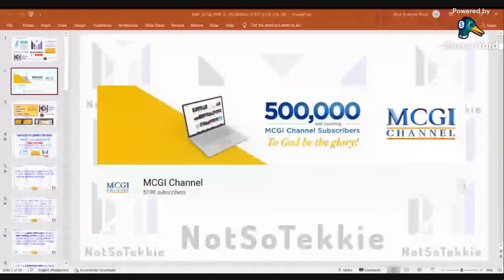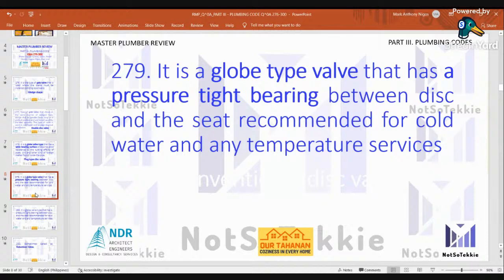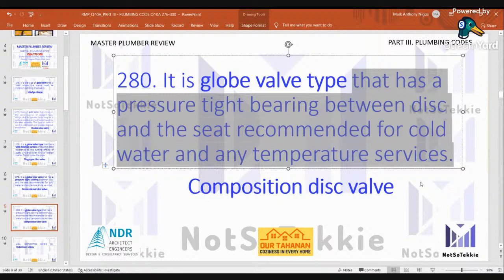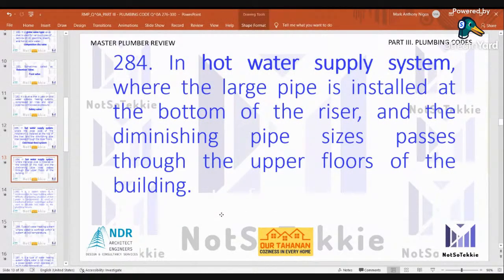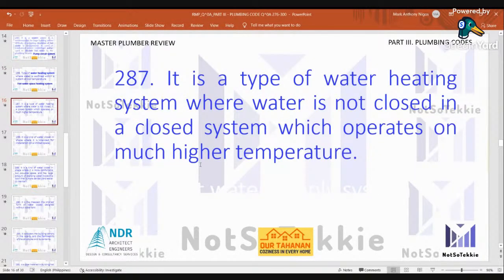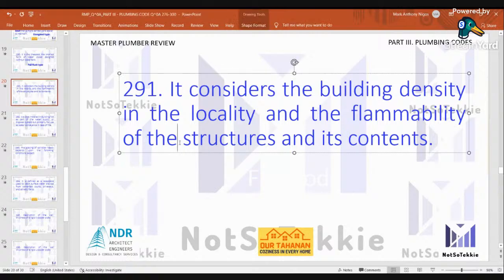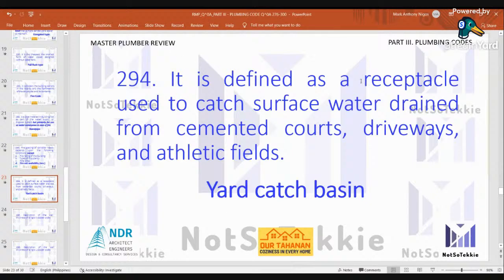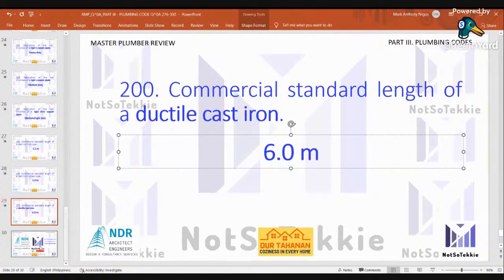PLUMBING CODE 276-300 MASTER PLUMBER REVIEW PART III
This the continuation of MASTER PLUMBER REVIEW
PART III - PLUMBING CODES Q&A 276-300 out of 600

EARN IN EVERYDAY APP

TALA Na-try mo na ba yung Tala app? Reliable sa unexpected expenses at laking tulong sa future! to sign up!

and more soon

messenger:  M Ark Nigos
                     m.me/markanthony.nigos.1